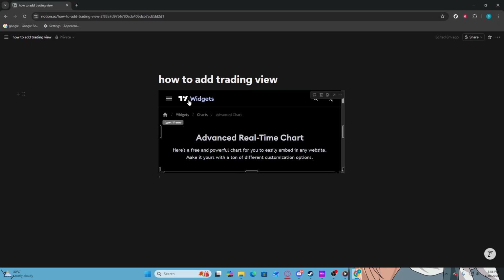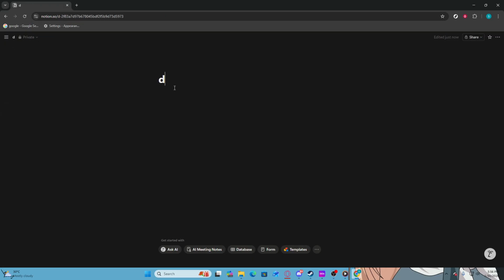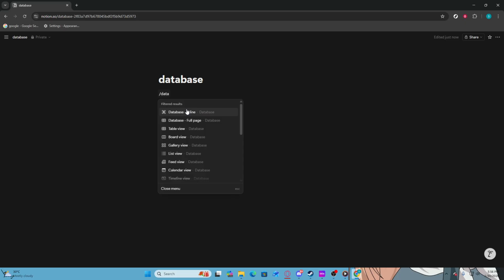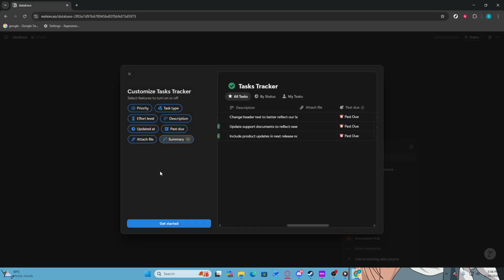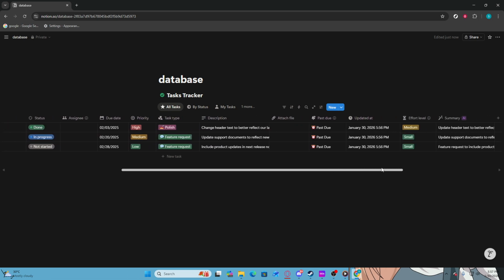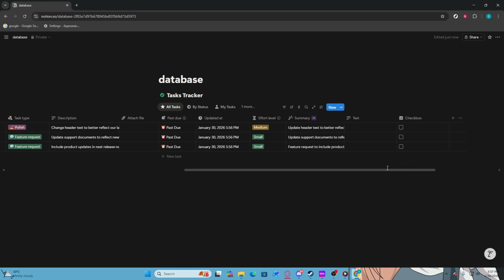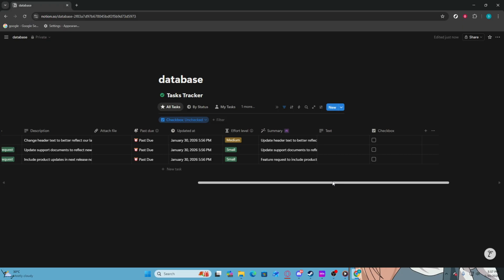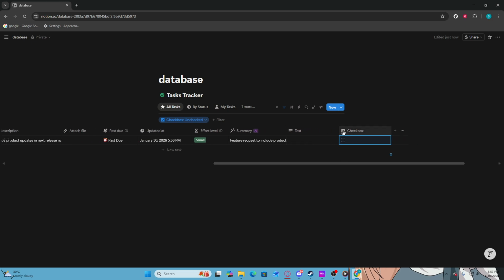How to filter a Notion database[FULL GUIDE]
In today's Video we cover, How to filter a Notion database